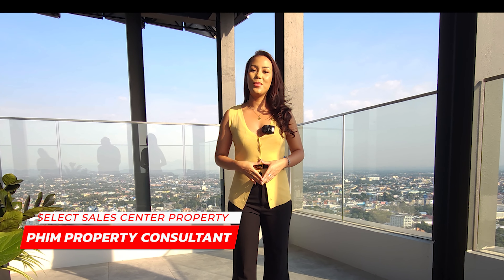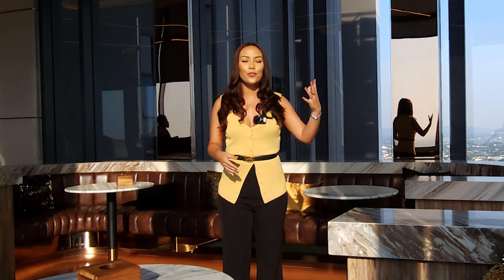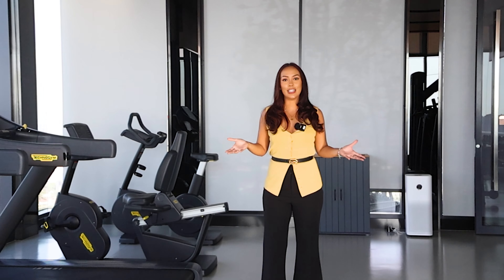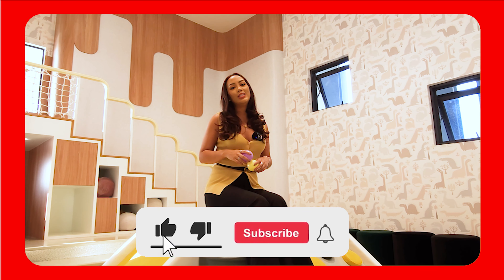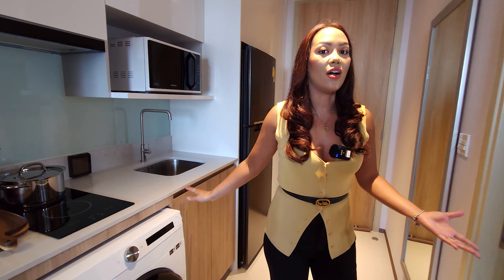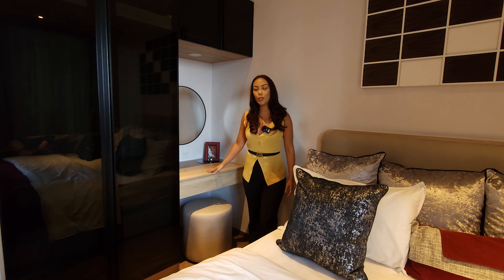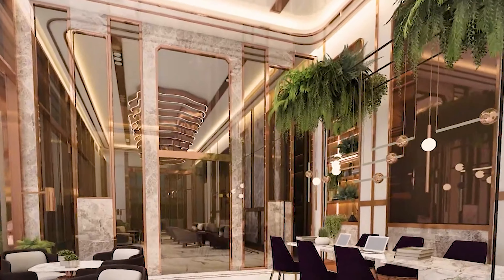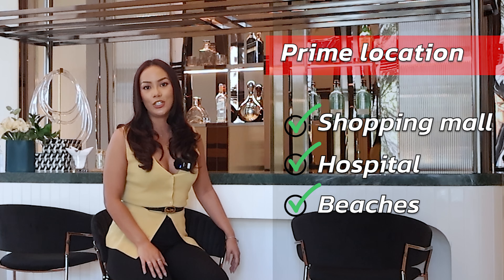Once Pattaya ; Luxury condo came up with a good price of promotion!!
Facilities include sky bar, working space, serene and roof garden, sky gym, infinity-edge pool, kids playroom. Today we are going to show you these 2 beautiful units. It comes fully furnished with a European kitchen, a dining area and living area. Do not miss a chance to become an owner of a luxury condominium with a good price of promotion that Select always used to provide you.

 ← More Property List & Booking for Visiting 😃

If you are interested to Buy / Sell / Rent / Invest condo or house in Thailand, We are happy to help you with everything from viewing to purchasing until move in here.